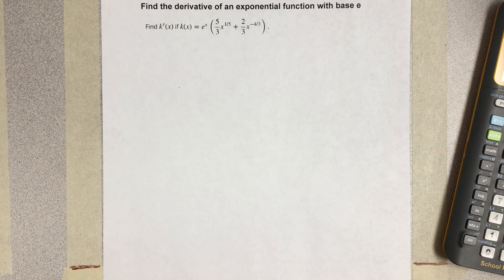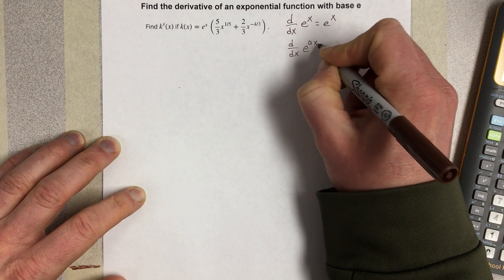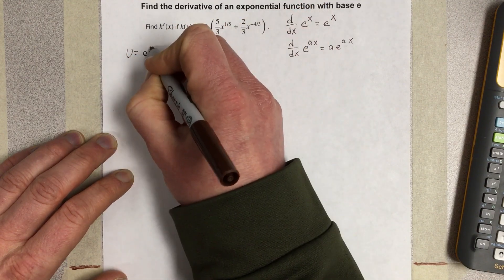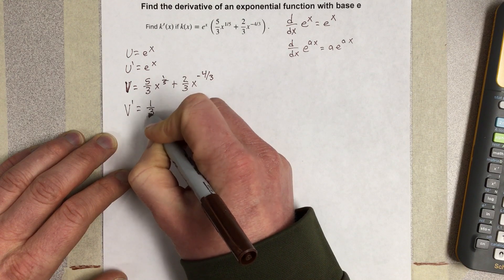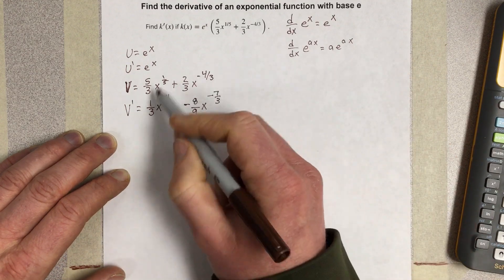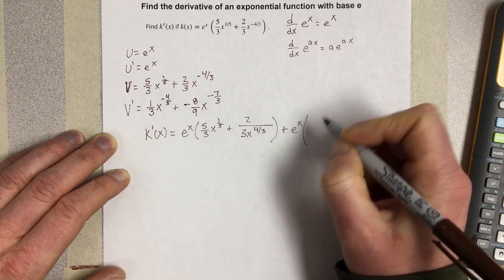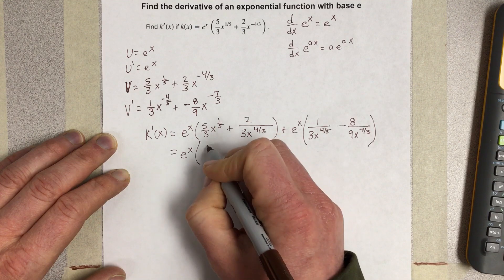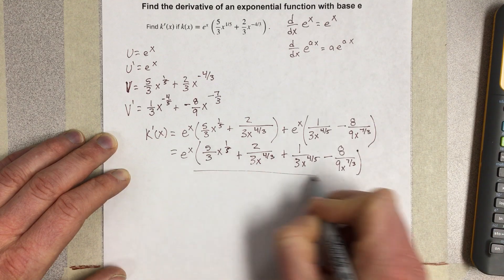Find the derivative of an exponential function with base e